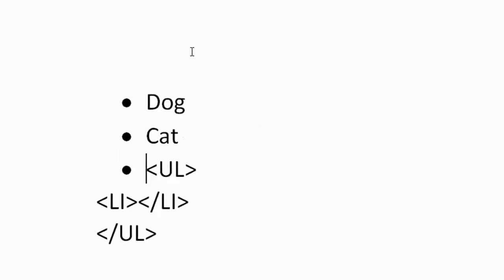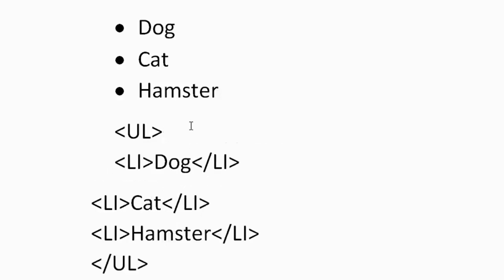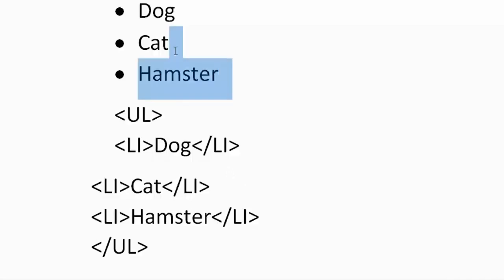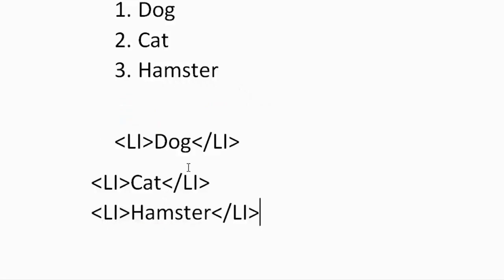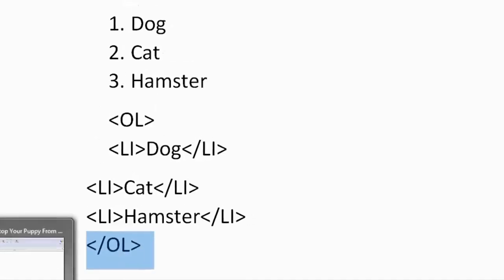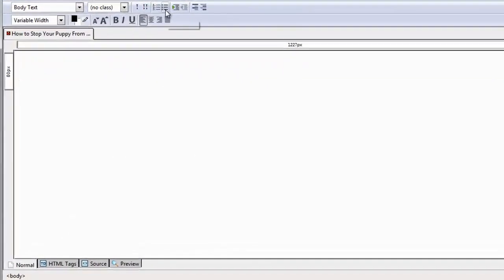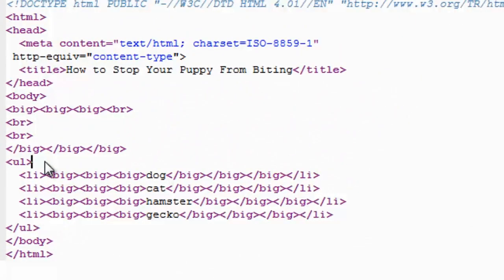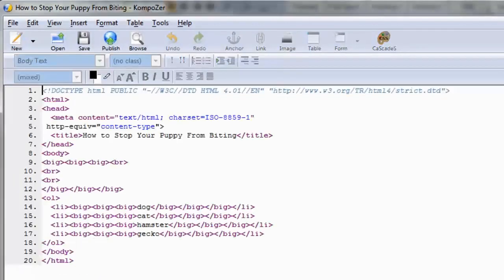How to create website : Lesson 7. LIST